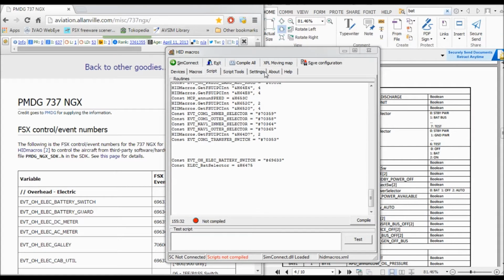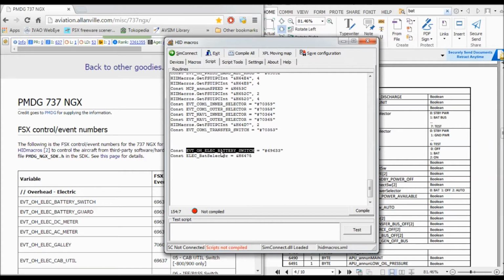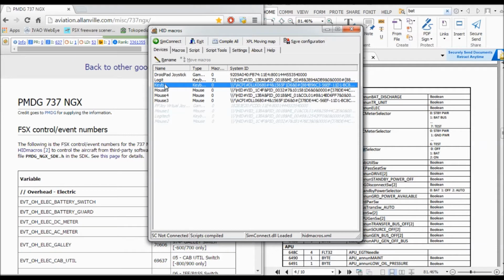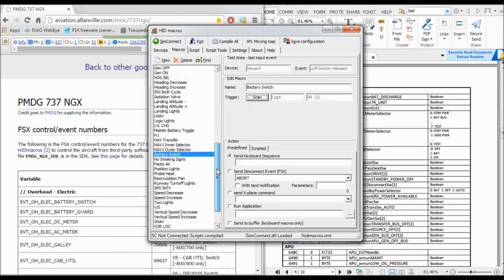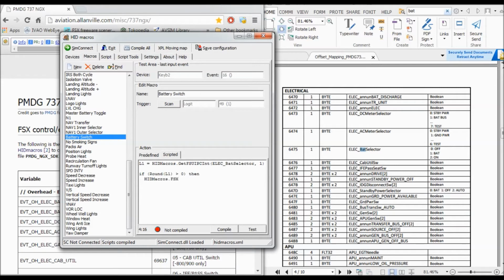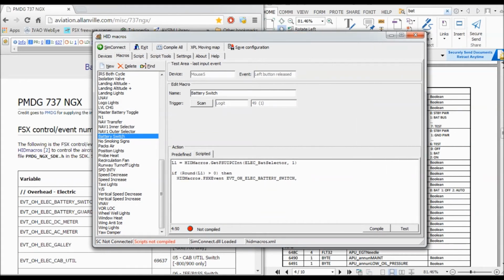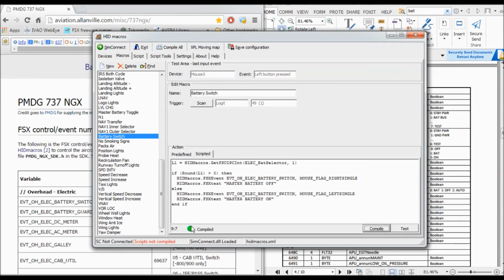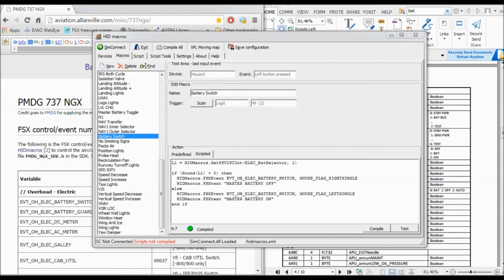DIY 737 Overhead w/ Old Keyboard Tutorial HIDMacros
LAPTOP SPECS:
i7 4710HQ @ 2.5 GHz
GTX 850M 4GB DDR3
8GB DDR3 RAM